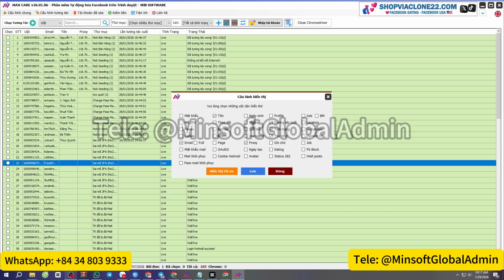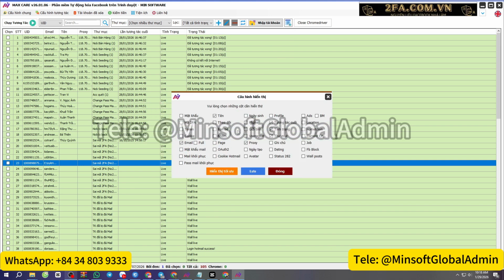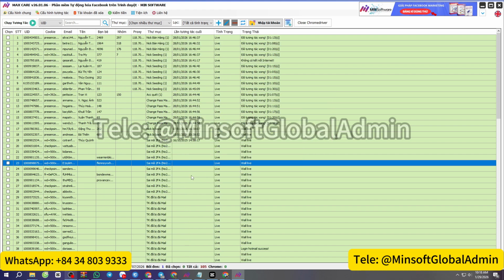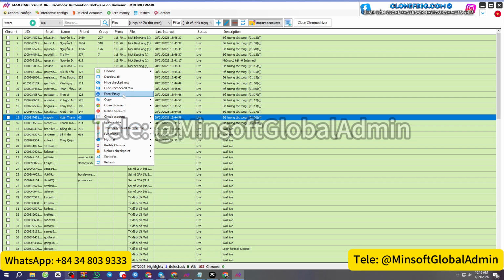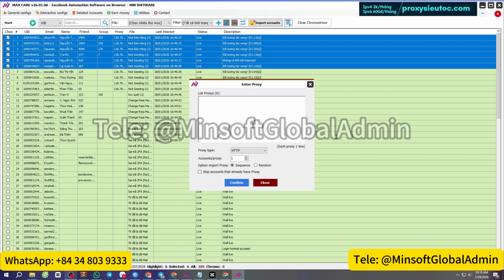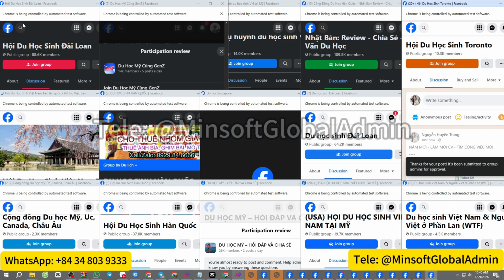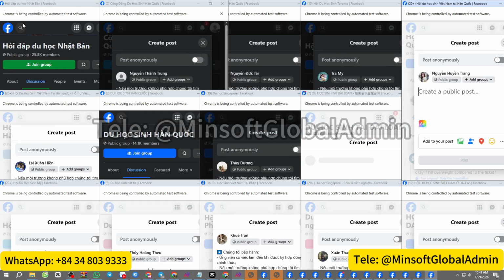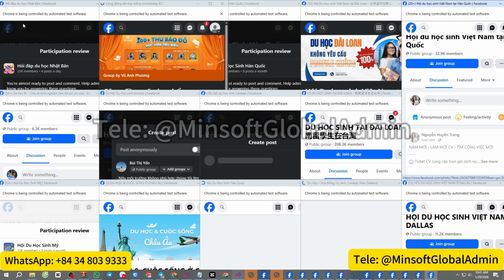How to Farm Facebook Accounts Safely & Effectively | Johnathan Software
MaxCare,
MaxCareSoftware,
FacebookAutomation,
FacebookMarketingTool,
AutoFacebook,
FacebookAccountFarming,
FacebookAccountManagement,
SocialMediaAutomation,
FacebookGrowthTool,
IncreaseFacebookEngagement,
FacebookSeeding,
GrowFacebookPages,
IncreasePageLikes,
IncreaseFacebookFollowers,
OnlineMarketingTools,